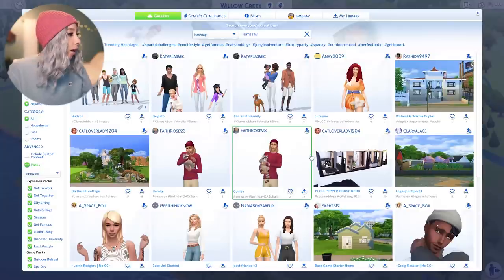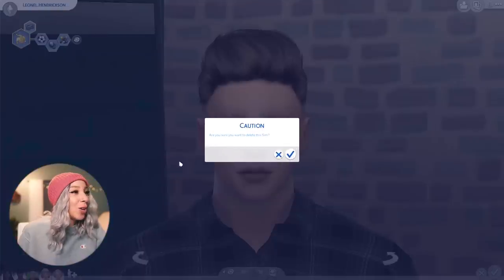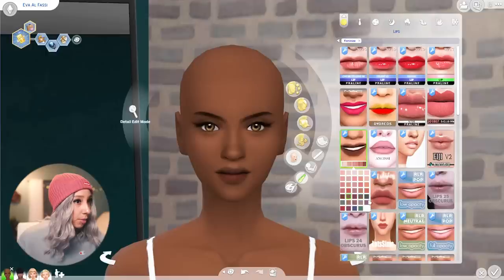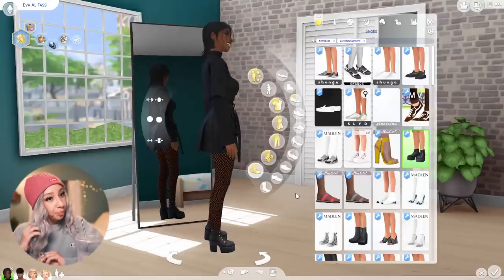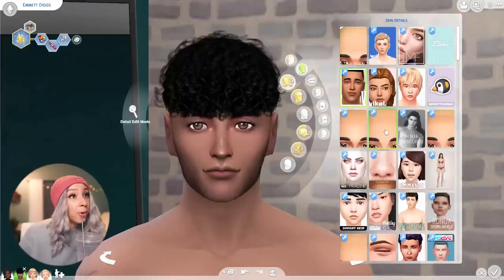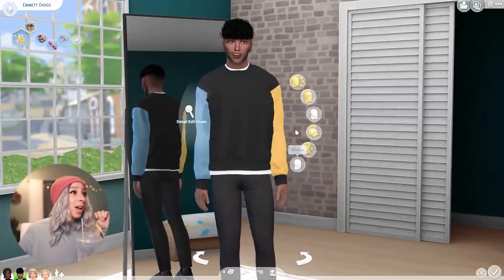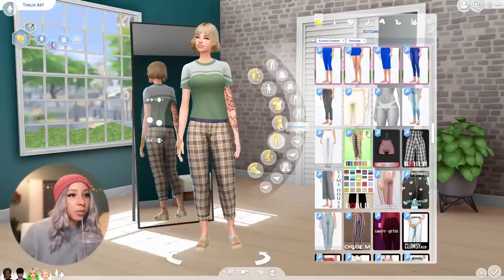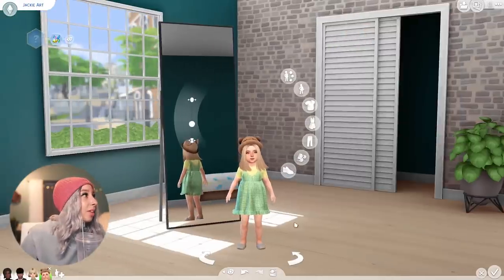GIVING YOUR SIMS MAKEOVERS! 👁👄👁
⊳ PC BUILD:
⊳ SCREEN RECORDER
⊳ EDITING SOFTWARE
 ⊳ WIGS: